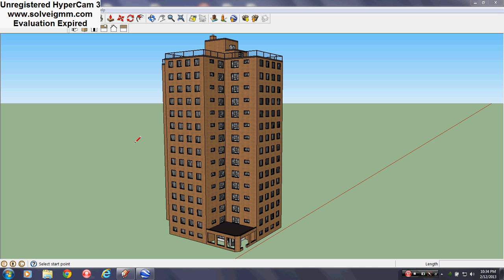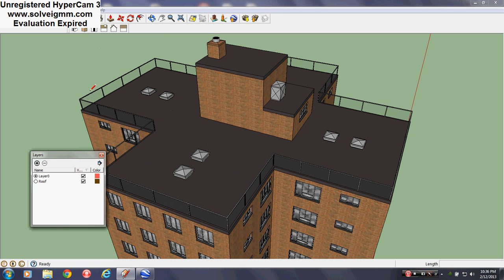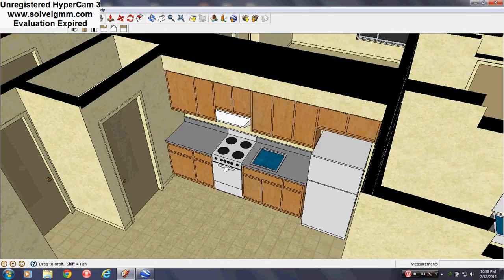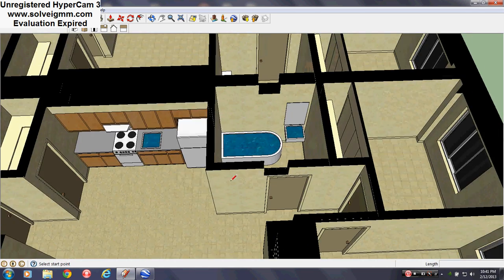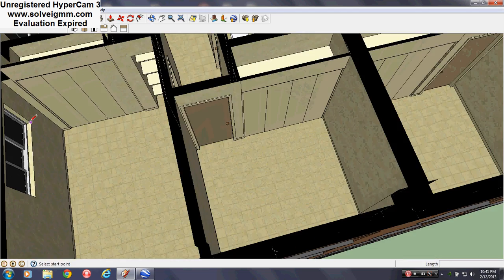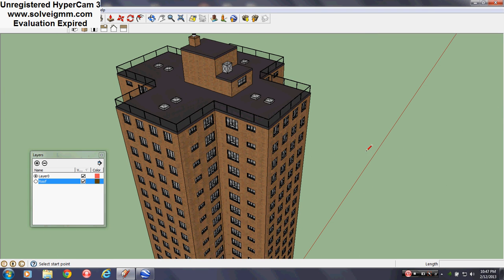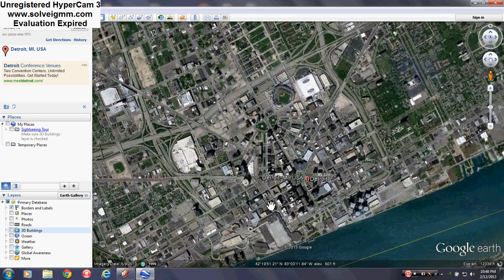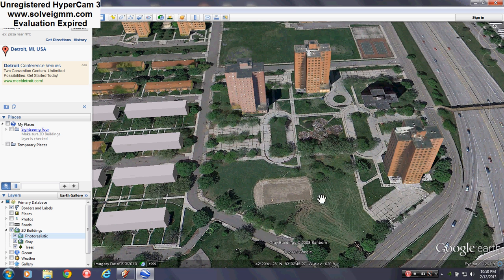Brewster Projects Detroit in Sketchup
Here I modeled the Brewster Wheeler housing projects just outside of downtown Detroit in Sketchup. So it has been said that the city is anxious to demolish the vacant buildings this year. Here I show you the building and layout. I also throw to you a brief history of the building and mention a couple of singers such as the Supremes who have lived their childhoods here. These houses were abandoned and is a hot crime spot in Detroit so the city feels better to see that the old houses descend.

I went through at least a dozen sources to make this as accurate as possible even though it isn't 100% accurate. Both video and picture sources. Even a Google Earth source. I also show you the buildings in Google Earth.